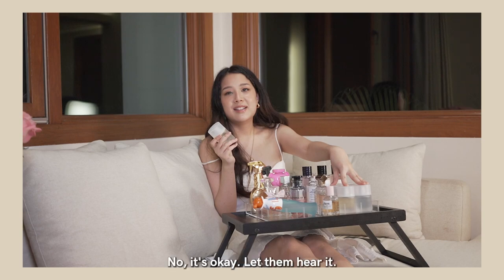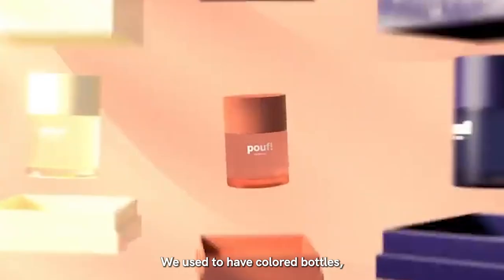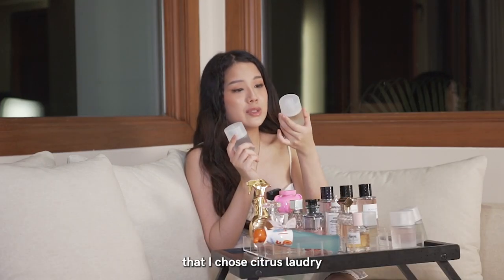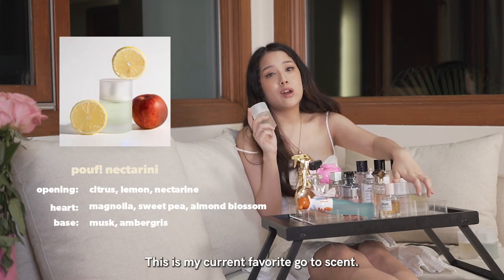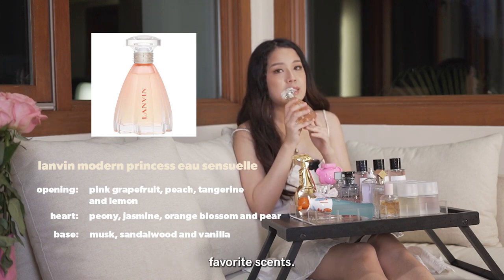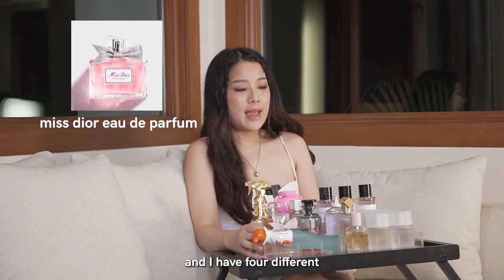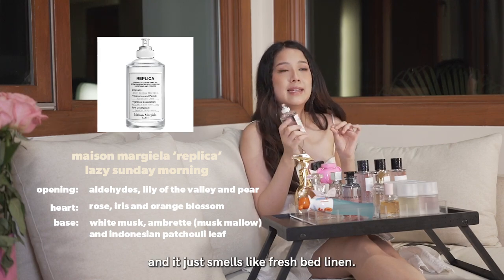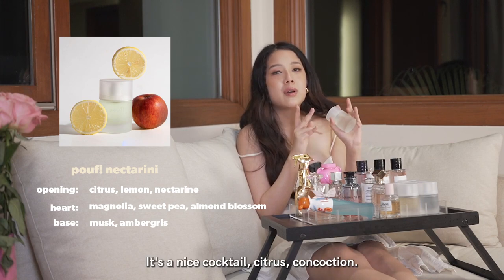My Fragrance Collection | Winnie Wong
Today, I'll be sharing with you my fragrance collection!